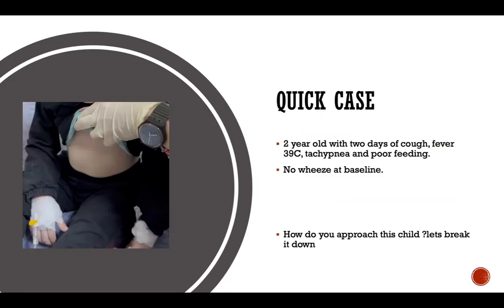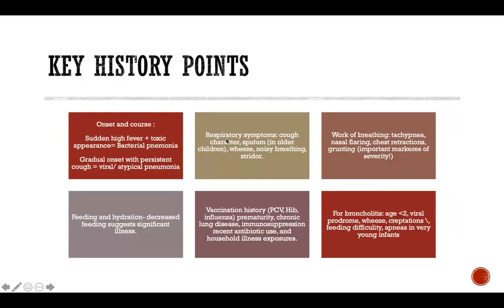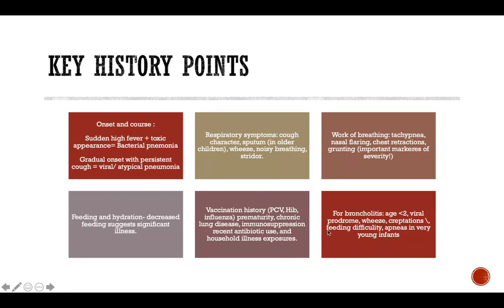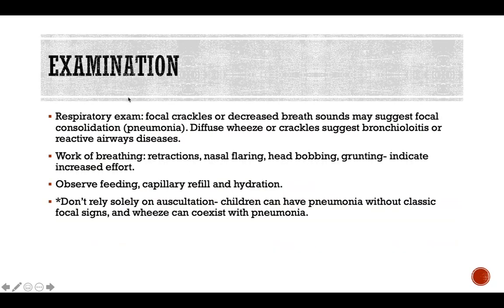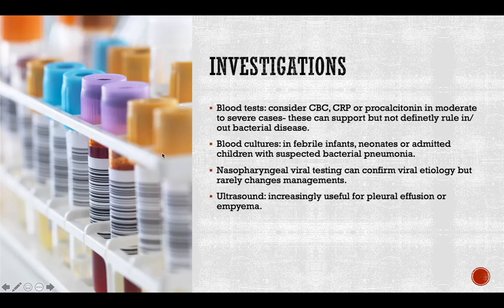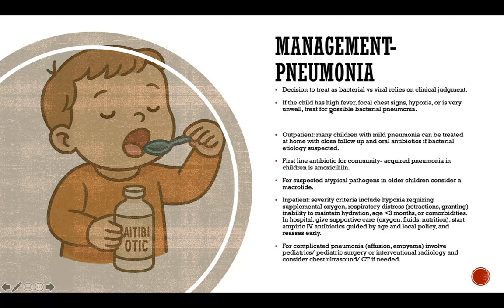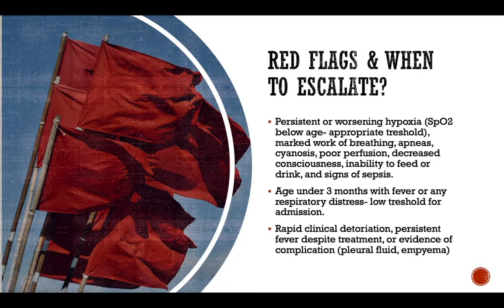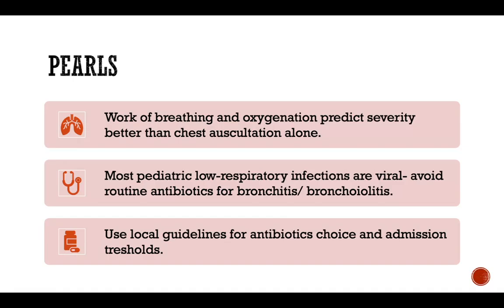Pediatric pneumonia and bronchitis.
This video is educational and not a substitute for clinical judgment or local guidelines. Follow your institution's protocols.